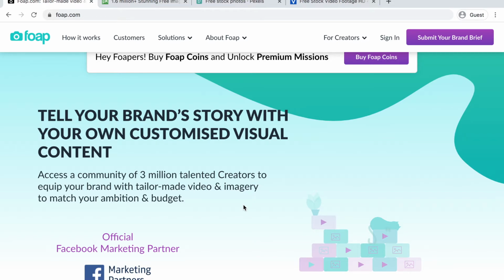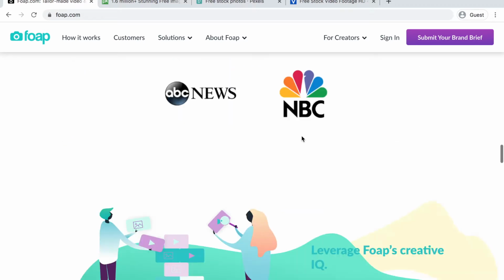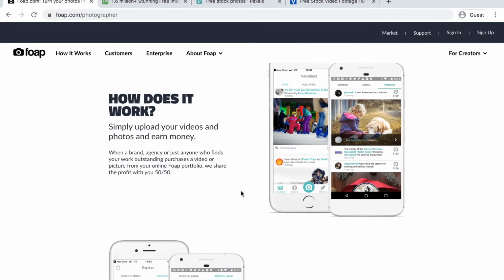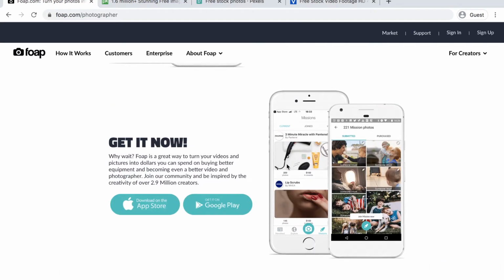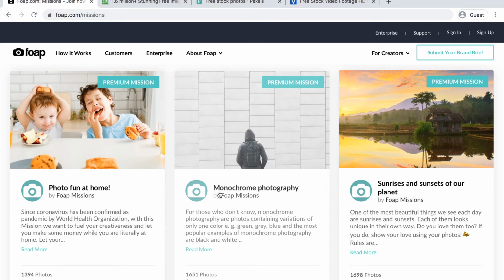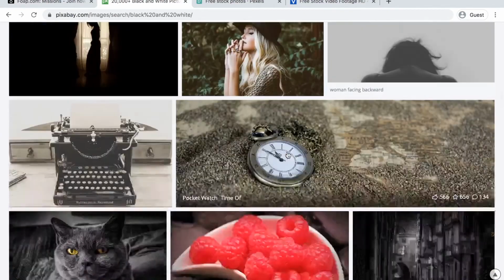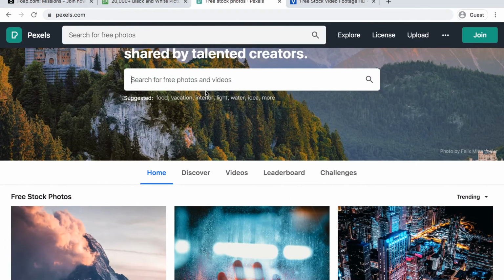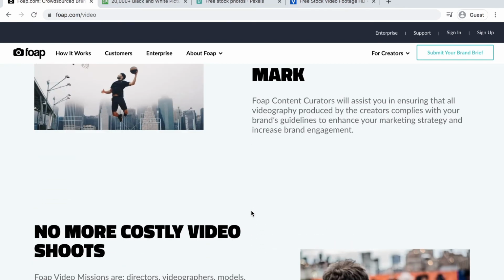Get Paid $500 In 1 Hour Automatically (Easy Way To Make Money Online)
In this video I reveal how to make money online using a really unique method that could potentially make $500 in just 1 hour automatically. If you're looking for work from home jobs and you want to earn money online, this might be fore you.

My name is Make Money Malik and I help people make money online.